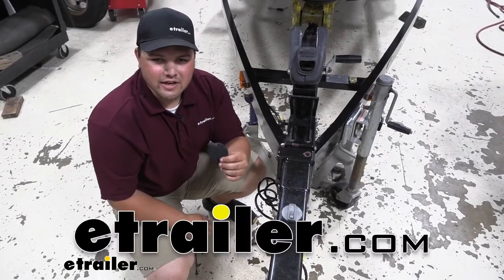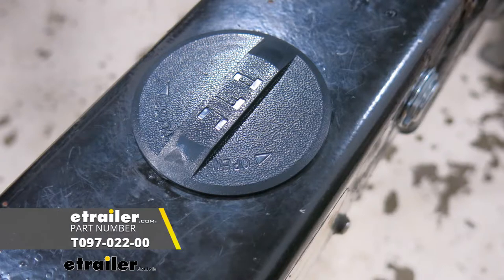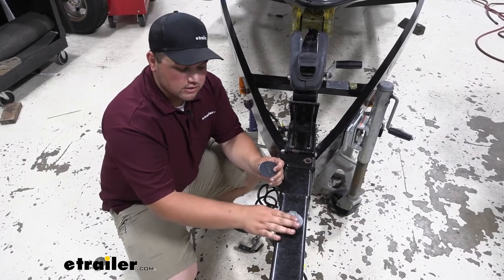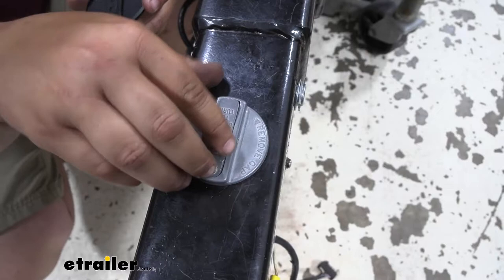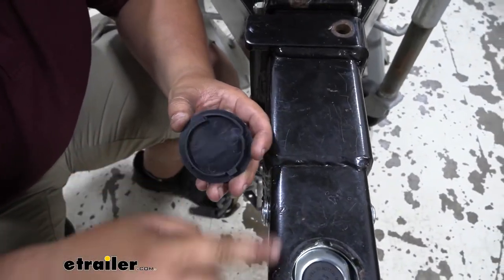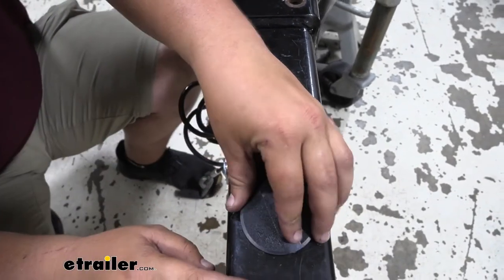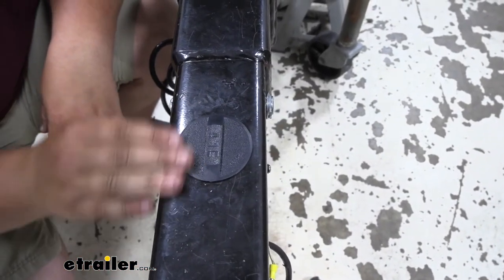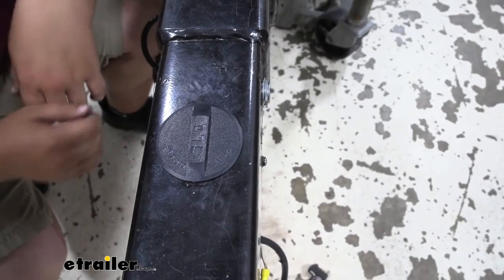etrailer | Titan Brake Actuators Replacement Black Plastic Filler Cap Review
Clayton:                                               Hey guys, how's it going Clayton here at etrailer.com. Today I have a Ranger Bass boat. We're going to be taking a look at brake actuator cap for this trailer. As you can see, here's the stock one. It doesn't look very clean. It kind of sticks out.

It looks old. When we're putting this on, it's super easy. So this does have the channels, as I said, and as you see on our trailer, right on the brake actuator, you just fit this right into here like that and then you turn it and it's locked into place. This is going to look very nice. It's not going to stick out and then if it does happen to get seized on, it's plastic so you can simply pull it off.So that's going to do it for the look at the brake actuator cap.

Thanks. Have a good one..